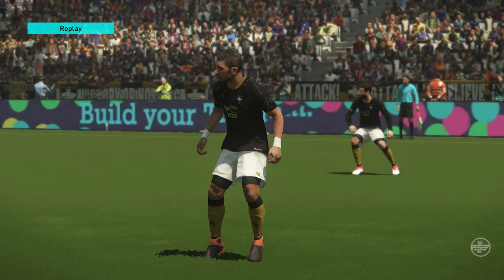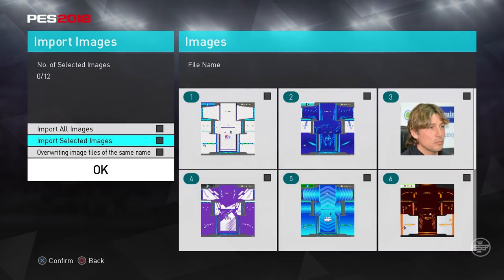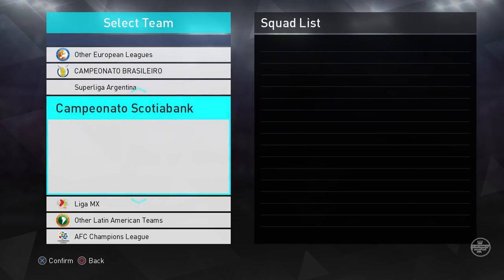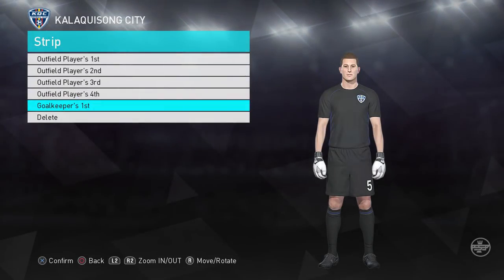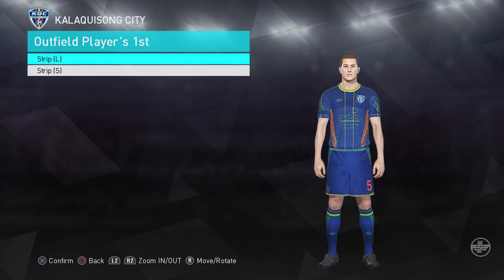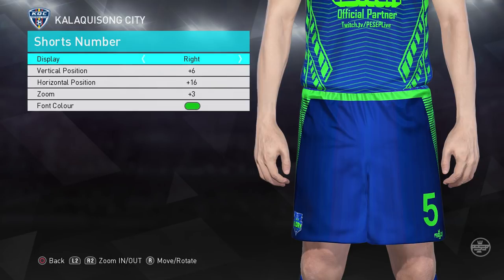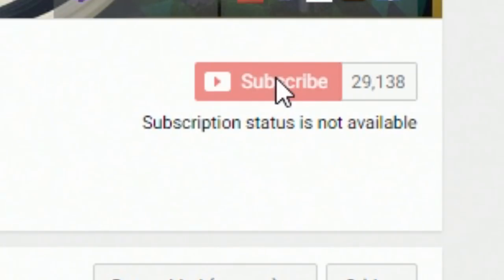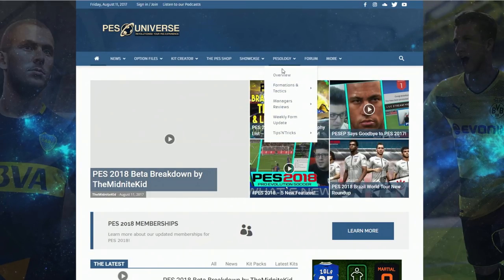PES 2018 CUSTOM KIT Tutorial | FREE Download | myClub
Also
Managers
Tactics
Formations
Tips
Explained in the above Link
PESUniverse/PESOLOGY

☛Feeling Generous? Support The Channel: Paypal

☛PES 2018 myClub Maxium Effort Series, Super Star team (Live Stream Highlights)